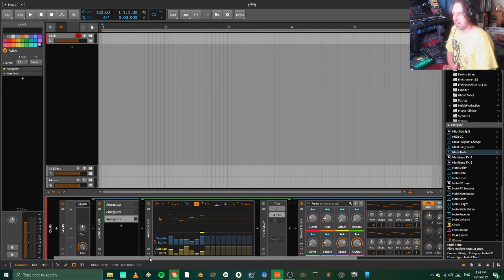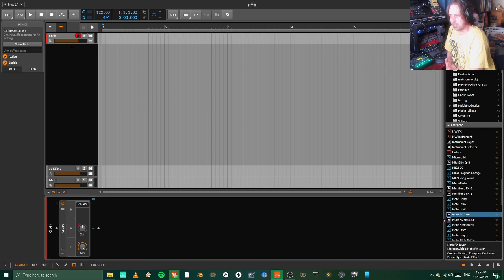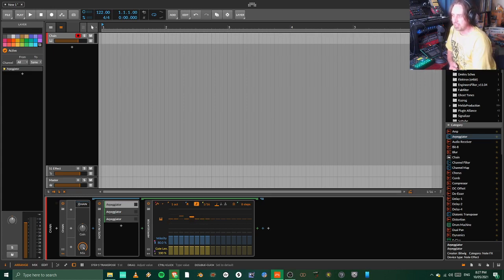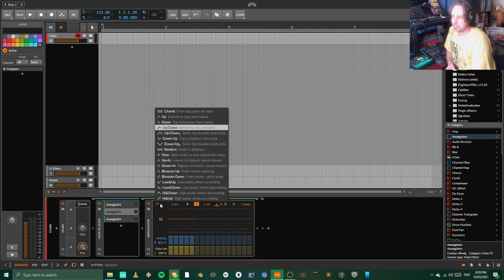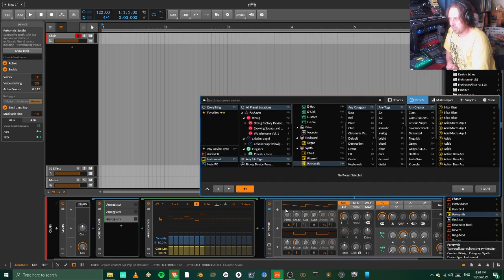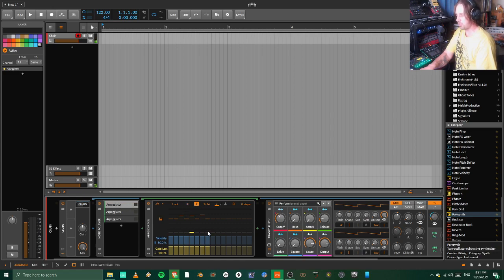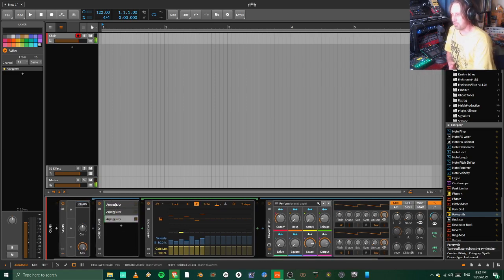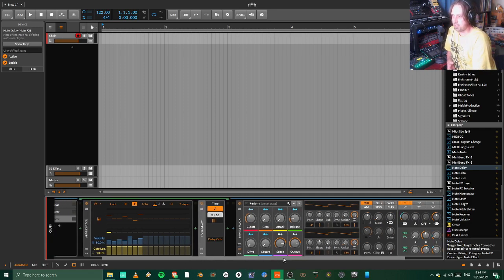Getting Creative With Bitwig's Note FX Layer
In this video I just wanted to share some simple concepts built around Bitwig's  Note FX Layer device, for creating interesting and evolving patterns from simple MIDI input.